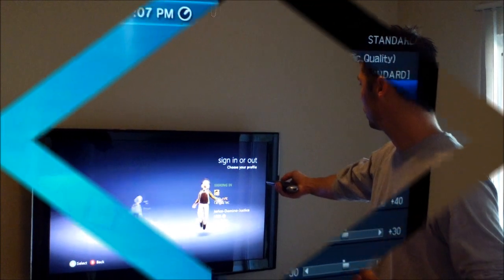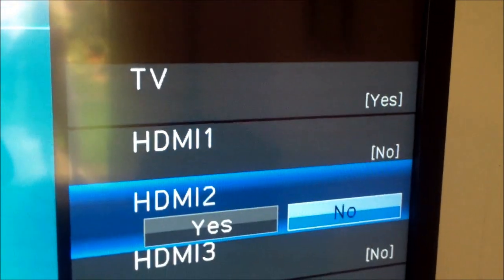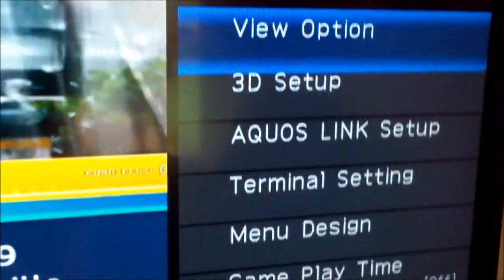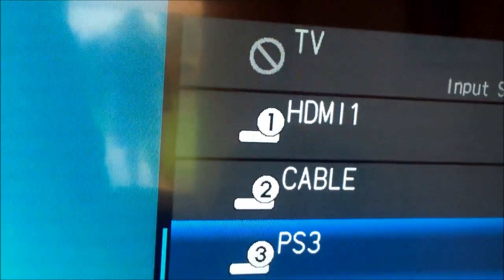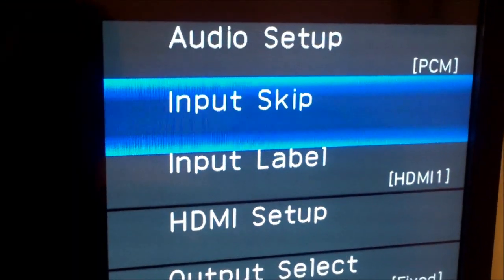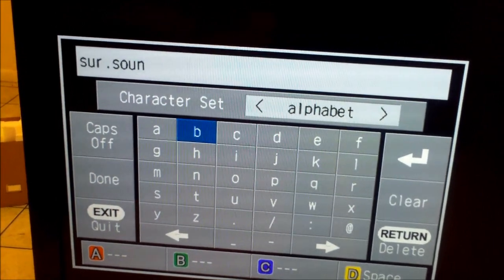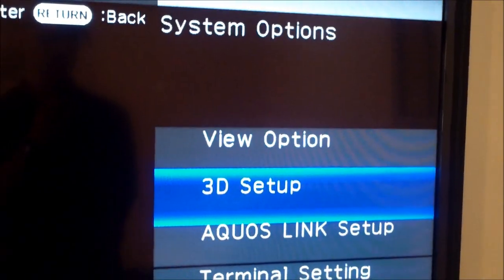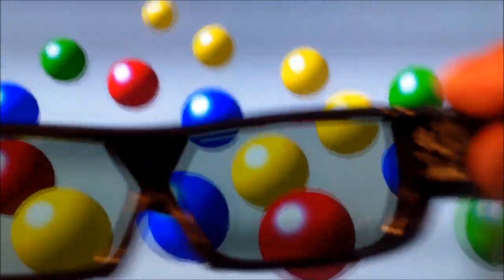HOW TO SETUP SHARP AQUOS QUATTRON TV REVIEW PT4